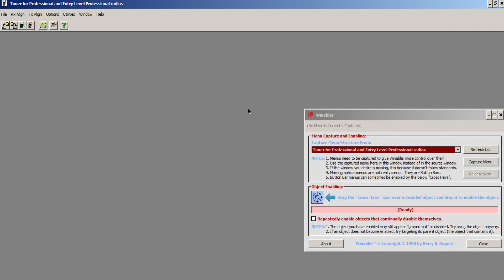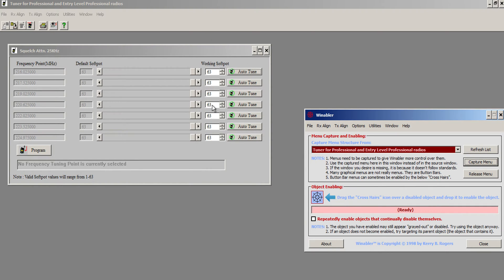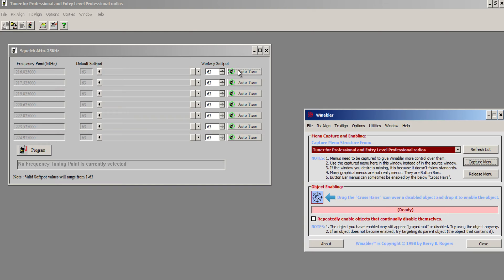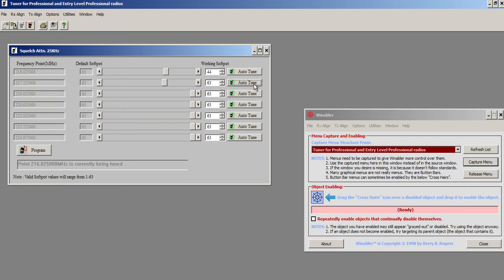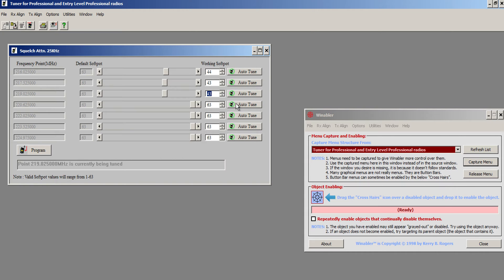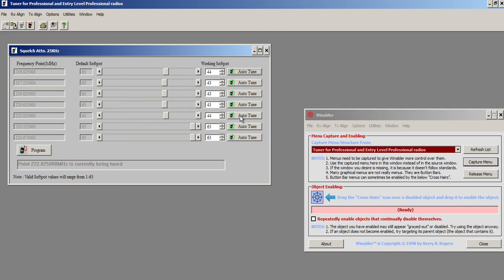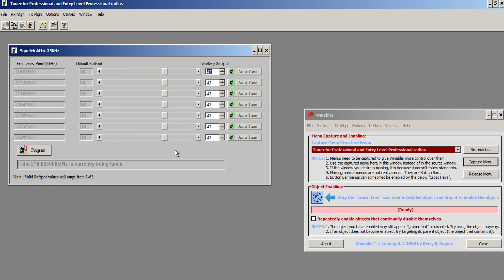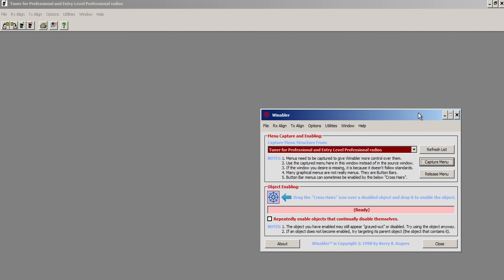Waris 200 MHz wideband Squelch settings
Showing how to setup the wide band Squelch on the 220 MHz CDM1550ls after modification to wide RF filters.